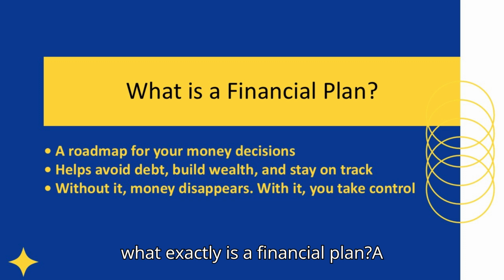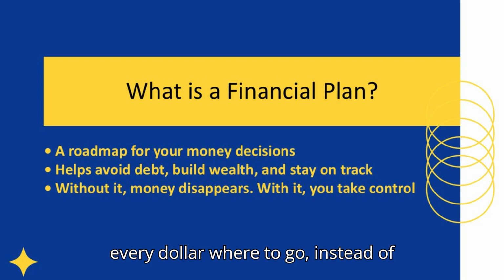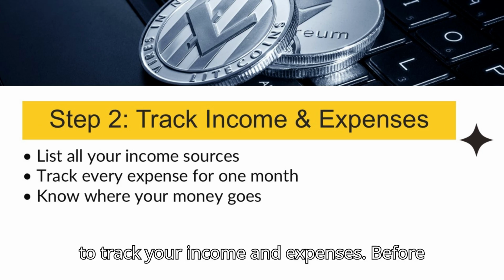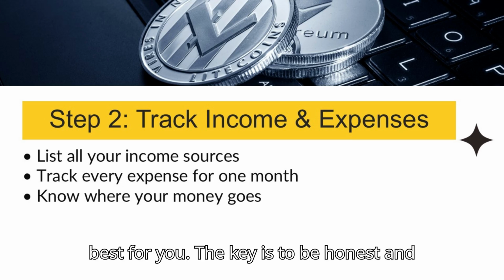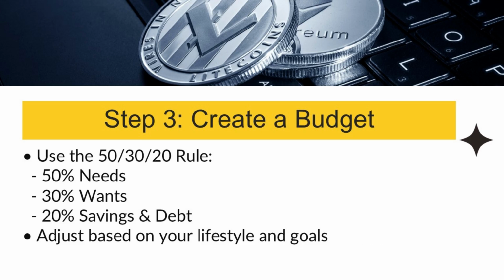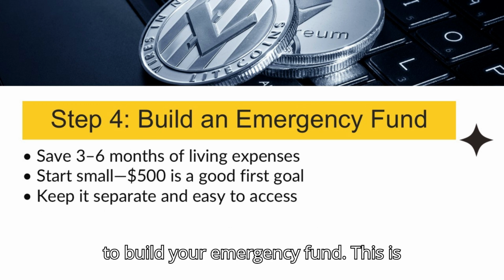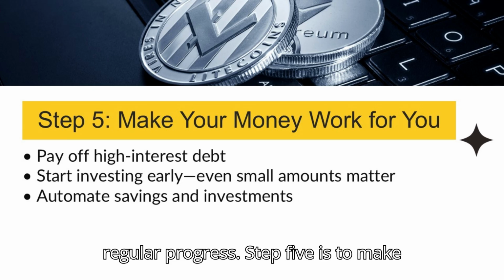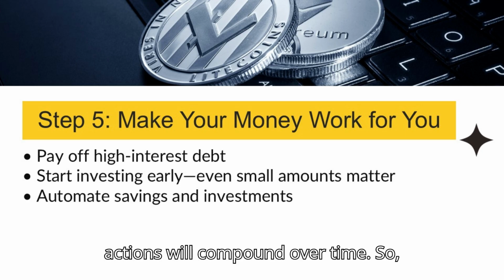Lesson 3: Creating a Step-by-Step Financial Plan. Smart Money: Master Finance & Beginner Investing.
In this lesson, we take the goals you set in Lesson 2 and turn them into an actionable financial plan.

You’ll learn how to track your income and expenses, build a realistic budget using the 50/30/20 rule, start an emergency fund, and take your first step toward financial freedom.

🎯 What You’ll Learn:

How to create a personal financial plan

How to track where your money goes

The 50/30/20 rule and how to apply it

How to build an emergency fund and start investing